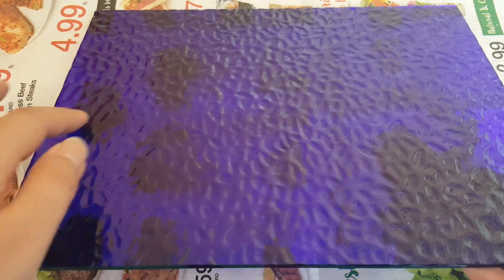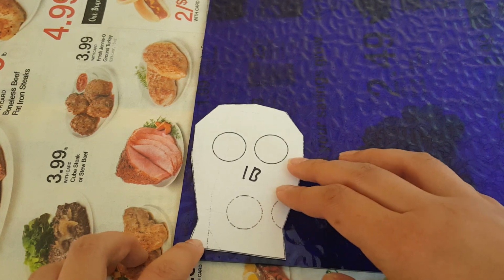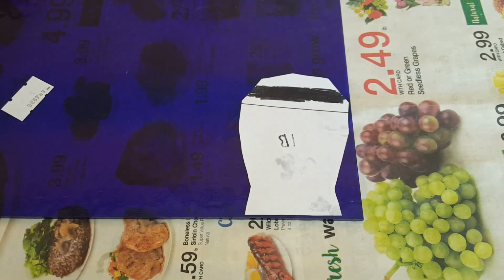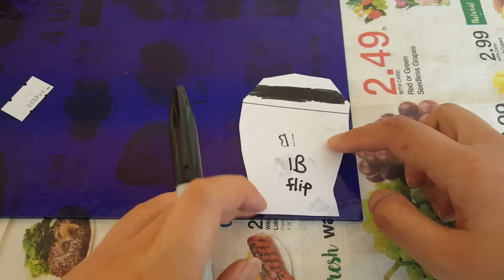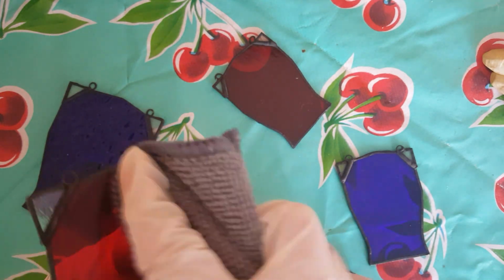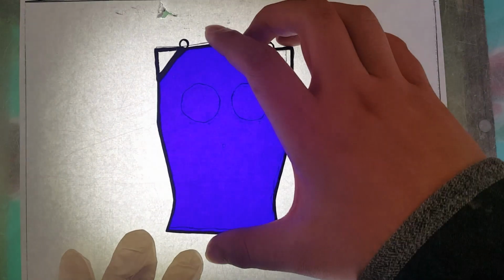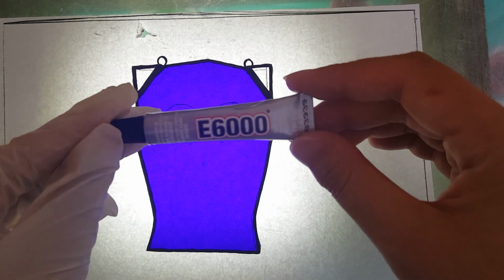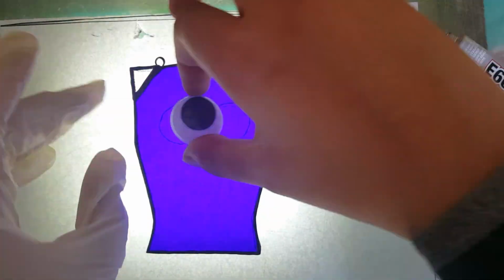TOTALLY ACCURATE BATTLE SIMULATOR- Stained Glass Red & Blue Units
What does stained glass plus googly eyes equal? Totally Accurate Battle Simulator!!! These units are from the 2016 version of the game. I couldn't choose my favorite from the 2019 version, the fact that all the units are unique in terms of looks and gameplay didn't make it any easier.

As always, manual closed captions (cc) are included. Because we all know the auto generated ones, while funny, aren't always helpful.